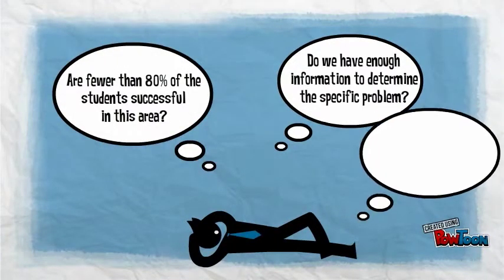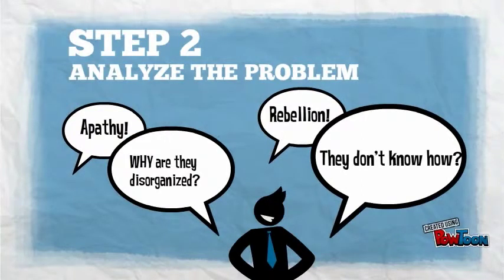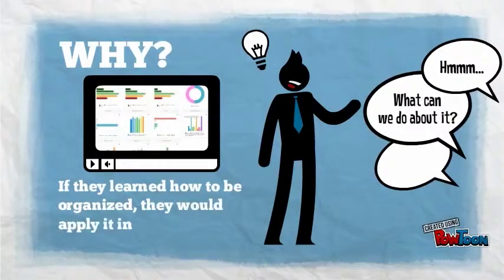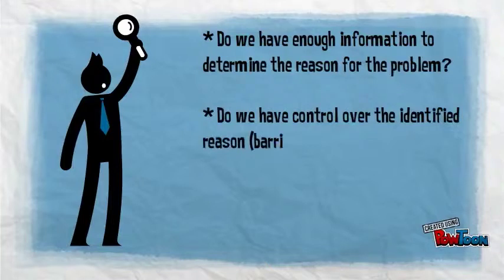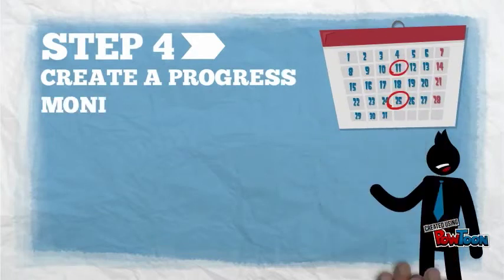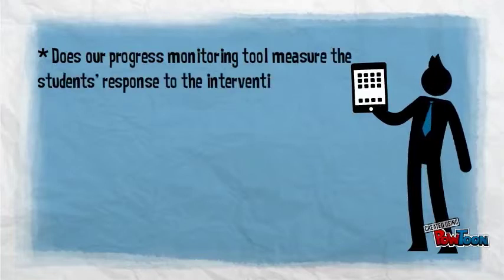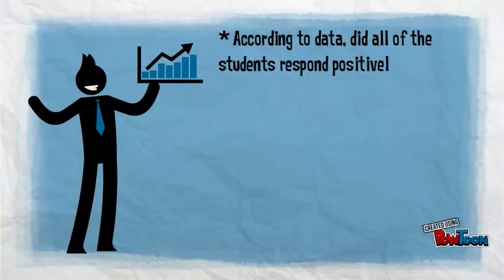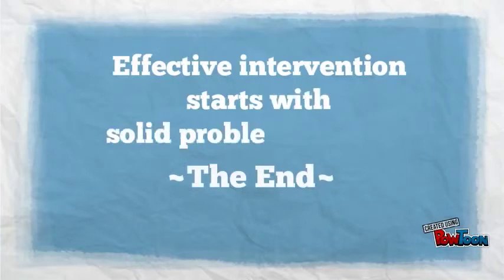5 Steps for a Problem Solving Home Run 1